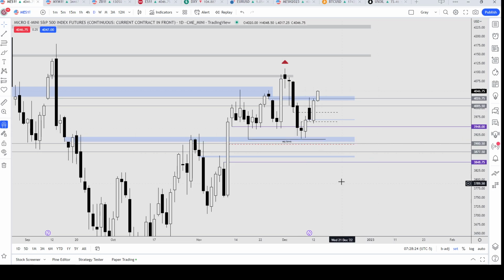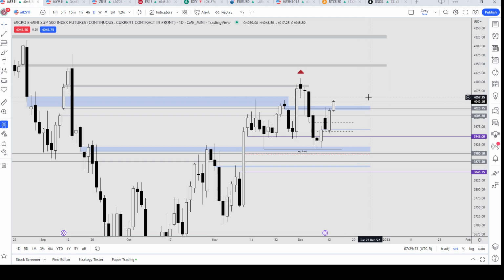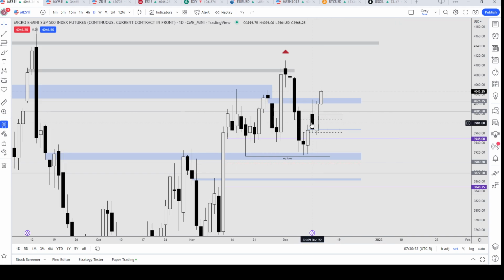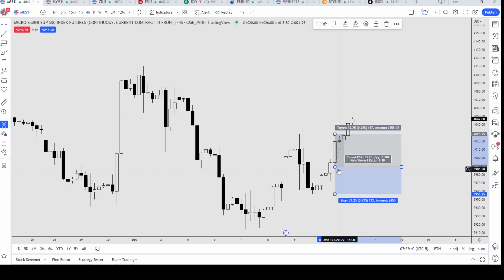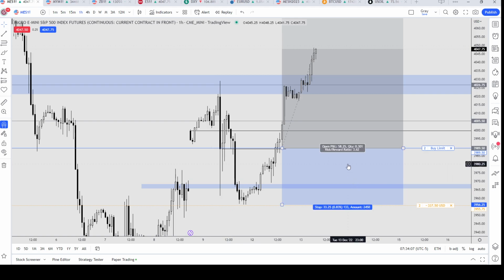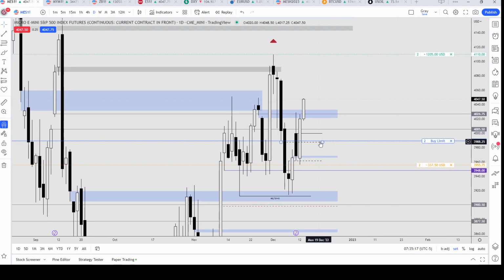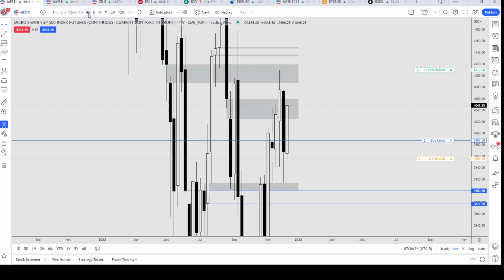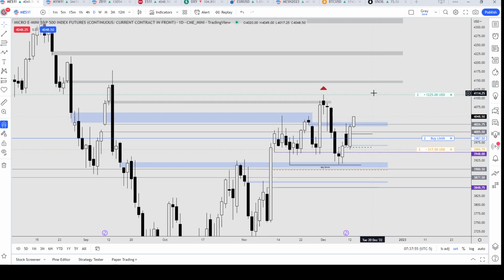13/12/2022 CPI Data Prediction DEMO ONLY